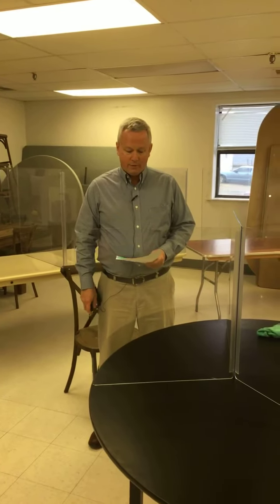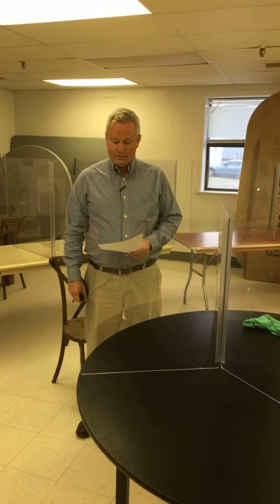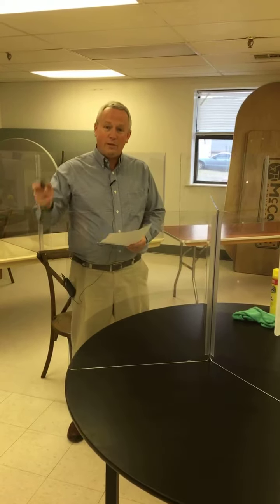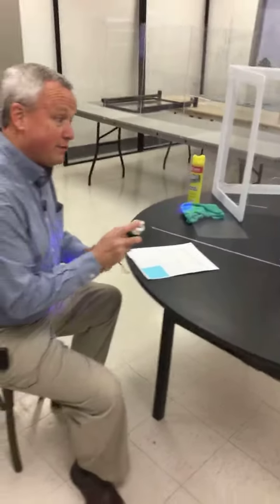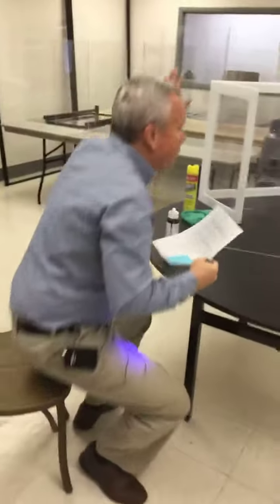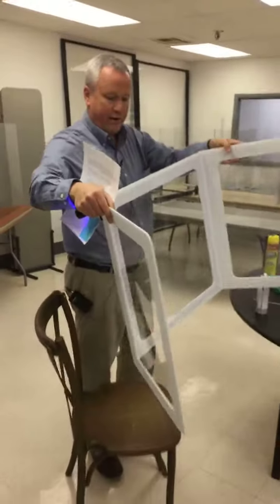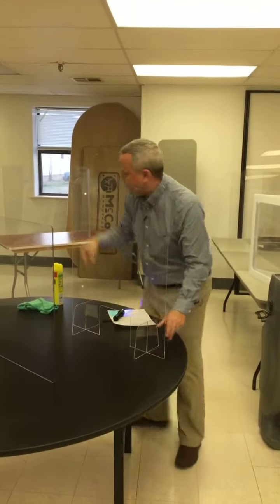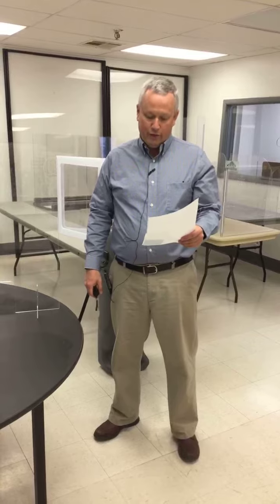Sneezeguard Solutions Facebook Live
Check out our Facebook live video from December 16, 2020 to see how our sneeze guards hold up against a simulated sneeze!

Follow Sneezeguard Solutions on Facebook to get notified when we go live!